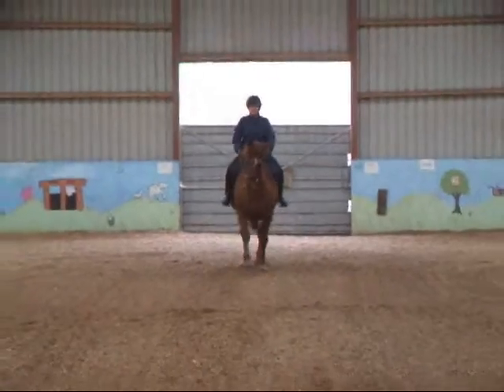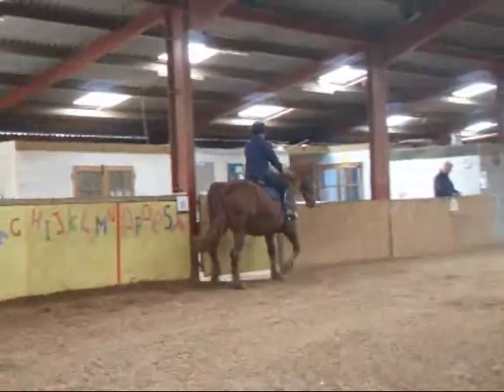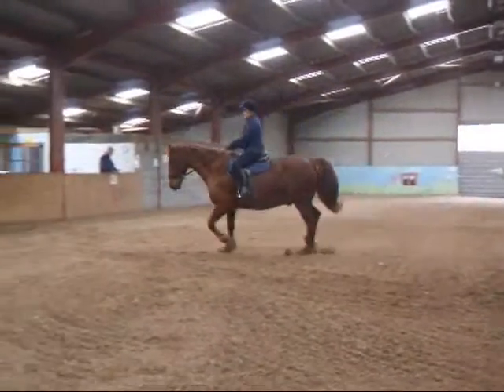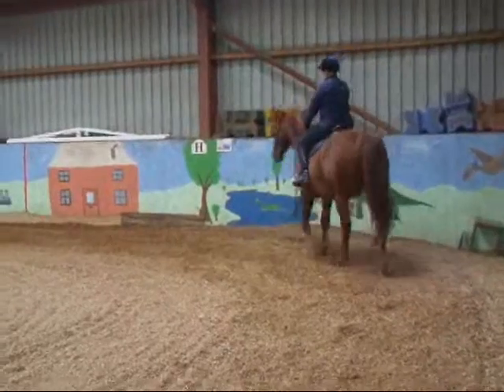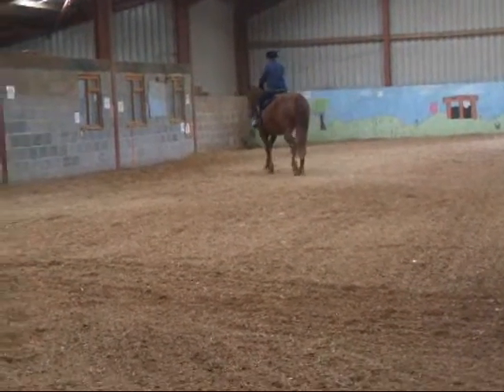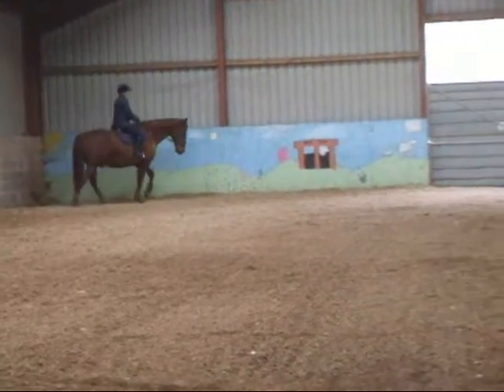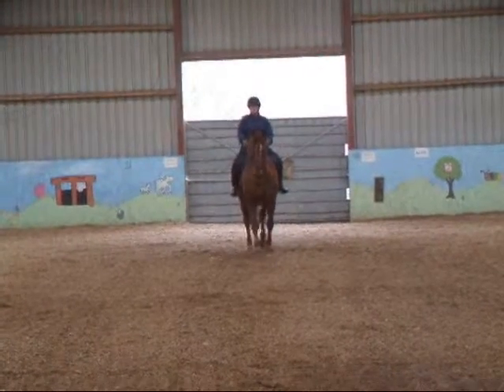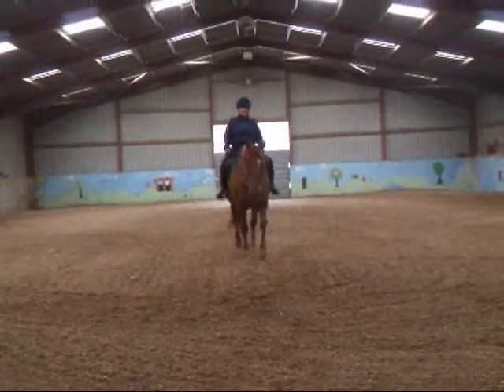Red Emperor and Alison Dunevien-Gordon Intro C March Veteran 2016